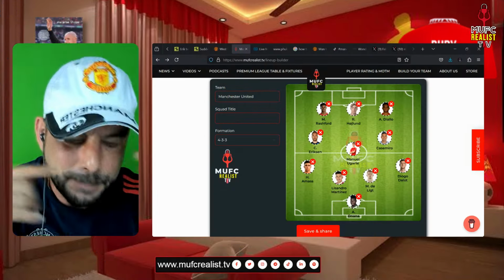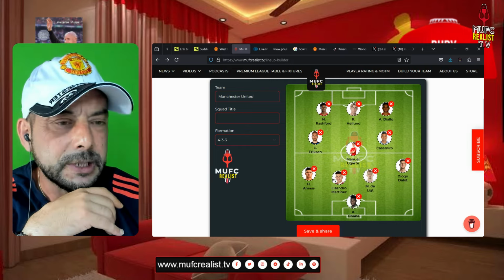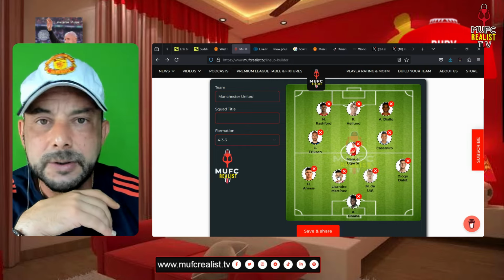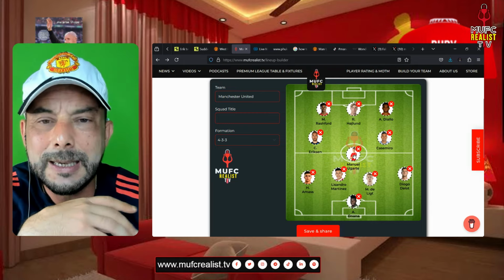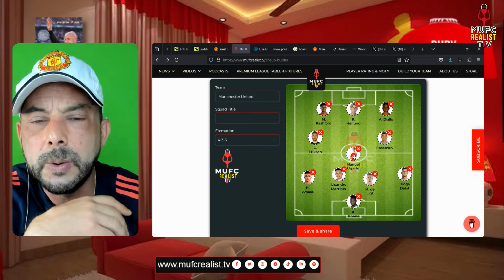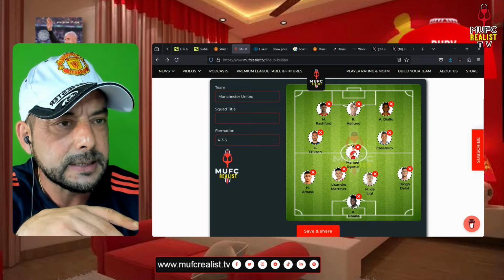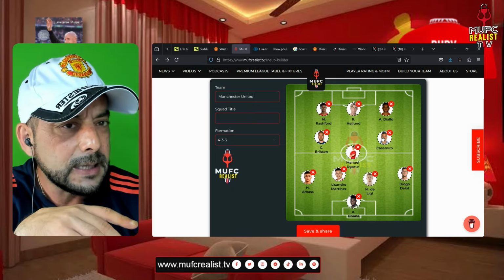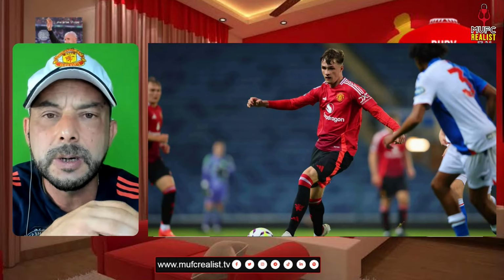Ruud Ball! How Will Ruud Van Nistelrooy Manage his First Game in Charge? Man Utd vs Leicester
Manchester United return to Old Trafford on Wednesday to host Leicester City in the fourth round of the Carabao Cup. Manchester United rannounced on Monday that Erik ten Hag has left his role as manager of the club, with Ruud van Nistelrooy taking charge on an interim basis.

How will Ruud line up his team, what will be the score Prediction?
Mick Ruby on Mufc Realist TV give his assesment

👉Welcome to Mufc Realist Tv

🏐Vote for your Man of the Match and give your Player Ratings for the current Man United match
🏐Pick and Predict Your Team – Line Up Builder Starting 11